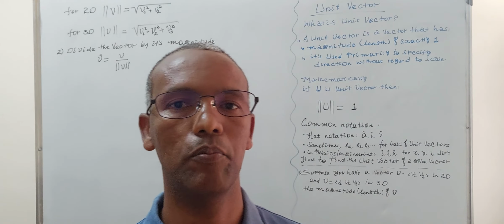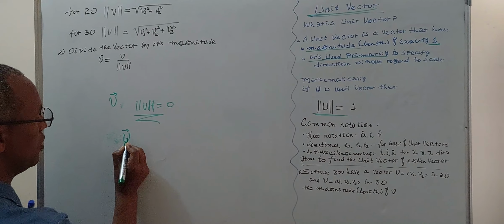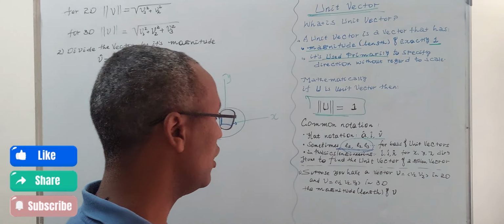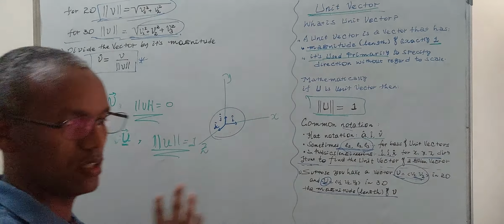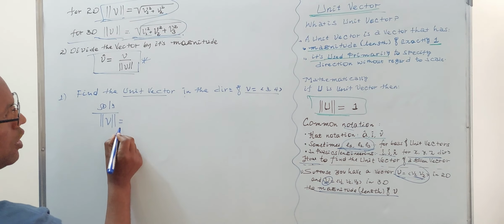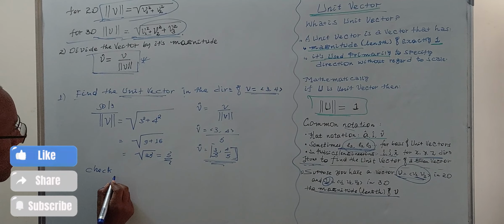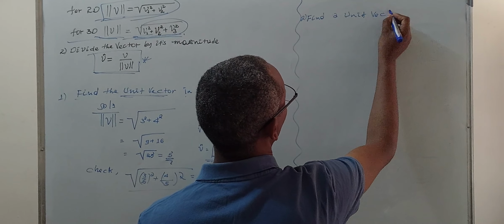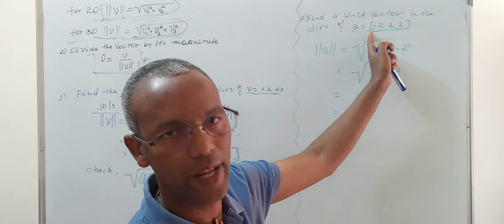Unit vector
A unit vector is a vector with a magnitude (length) of exactly 1.
It's used primarily to specify direction without regard to scale.
The same direction as the original vector it represents.